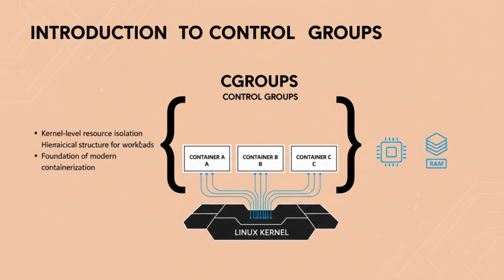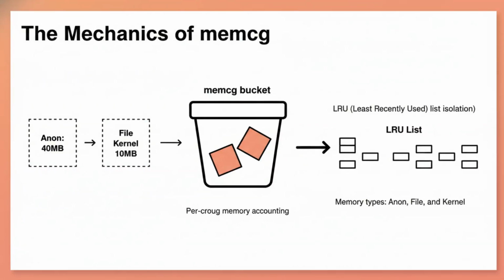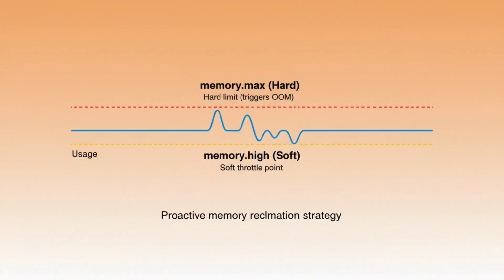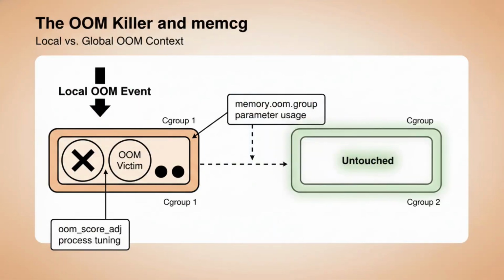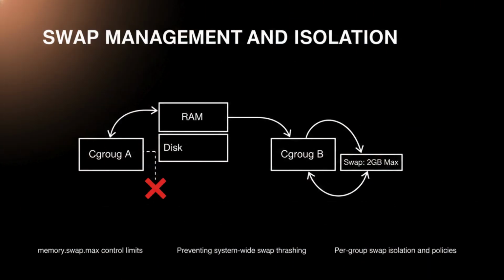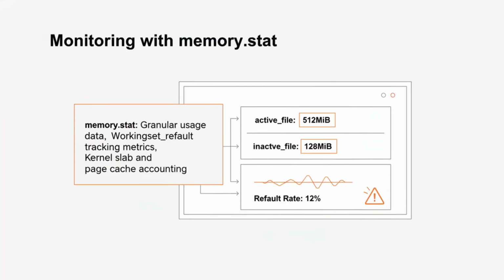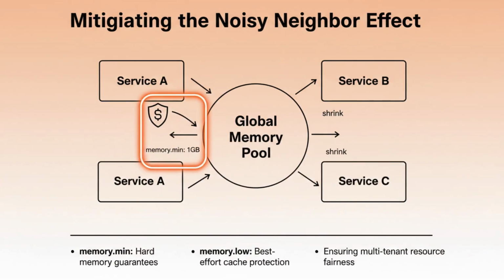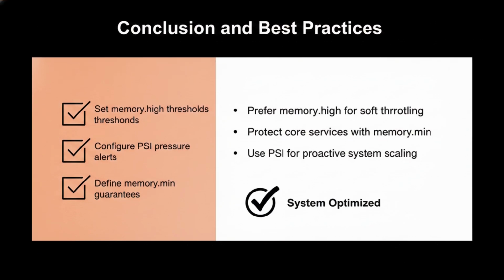How to Control Container Memory Like a Pro: cgroups, memcg, and Kubernetes Memory Limits Tutorial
This video is perfect for DevOps engineers, SREs, kernel enthusiasts, and platform engineers looking to optimize container performance and reliability. By the end, you’ll understand how memory isolation protects systems from resource exhaustion, ensures fair distribution, and enables predictable performance in Kubernetes, Docker, and Linux server environments. Cgroups are widely used to protect systems from resource-heavy processes and guarantee resource availability across applications.